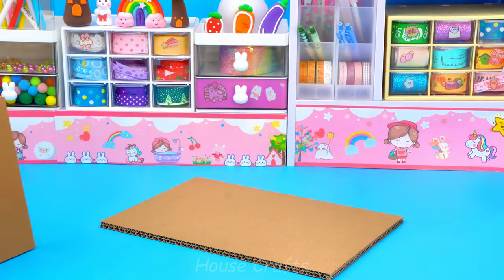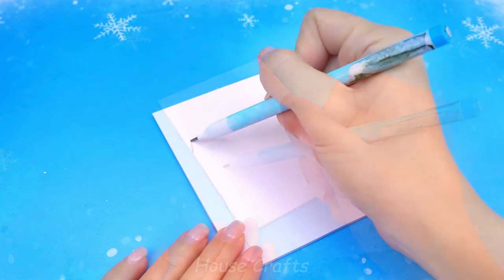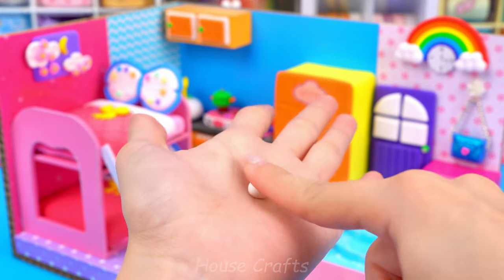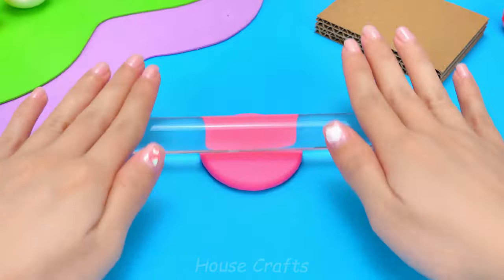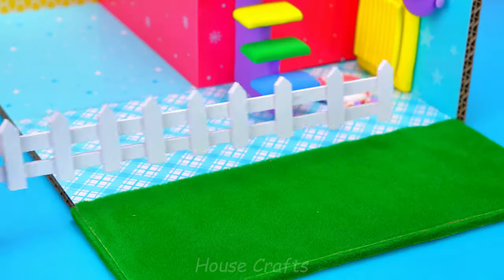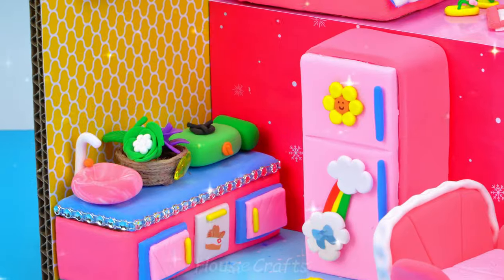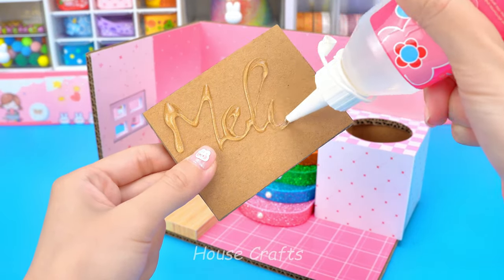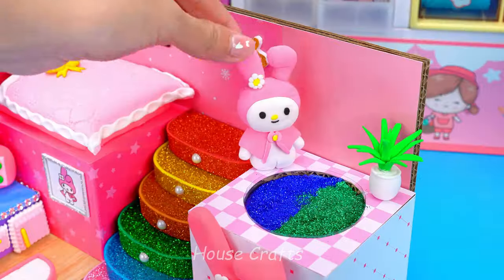How To Make Diy House with Swimming Pool Cute, Kitchen and Car Parking ❤️ Craft Mini House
Welcome to House Crafts - I'm Jennie (A lover of little things) ❤️Doraemon and Nobita are perhaps two characters closely associated with our childhood. So, I built a house for Doraemon with a green color and magical doors. Let's watch and reminisce about our childhood!.
Timestamps below to get to part that interest you :
0:00 | Intro
0:30 |How To Make Diy House with  Swimming Pool Cute, Kitchen and Car Parking ❤️ Craft Mini House

The world is interesting and lovely. We love the world and we love making realistic little things, miniature houses and all the other little things. We want to share our masterpieces with people around the world!
"We conceptualize and design cute cardboard houses and Recycled items. I wanted to share my story, wanted to create something cute for the world and bring you new things. something new. Relaxing moments with our videos.

I also want to teach you to do something cute, bring the best to the world, bring you great videos!
We specialize in creating tiny houses and cute little gadgets with easy-to-find materials.

If you have any IDEA please COMMENT babe, I will build it for you with all my love ❤️

Let's make beautiful little houses with us